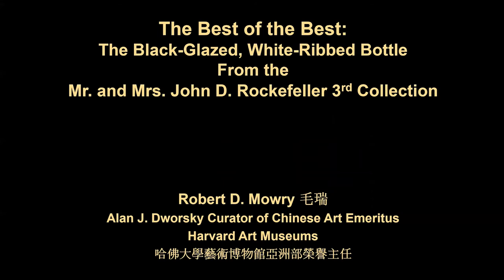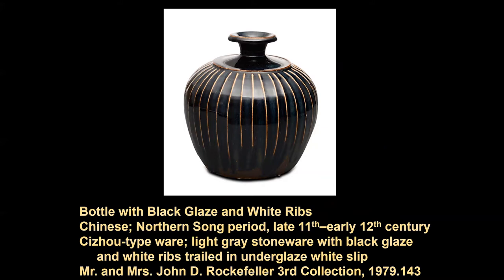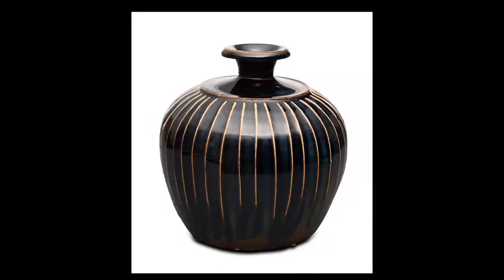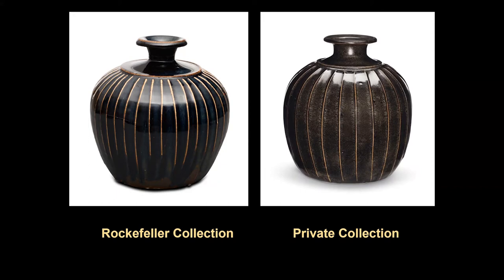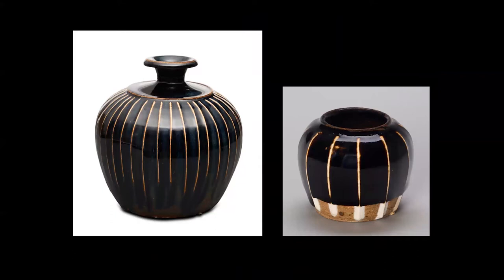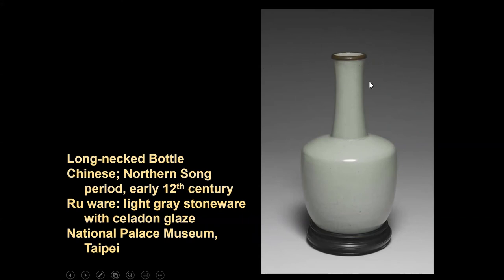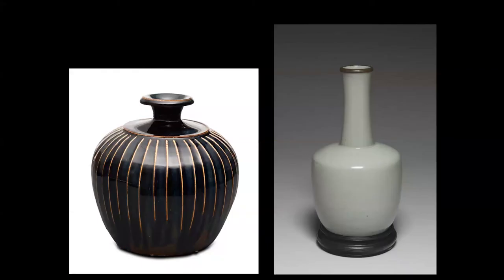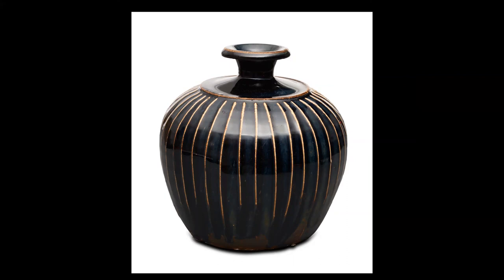Valuable Vessels IV: The Best of the Best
In this talk, Robert D. Mowry (Alan J. Dworksy Curator of Chinese Art Emeritus at Harvard Art Museums) focuses on a black glazed, white-ribbed bottle from the John D. Rockefeller 3rd Collection, providing insight into why it's regarded as a masterpiece.

This bottle is featured in the exhibition “Buddha and Shiva, Lotus and Dragon: Masterworks from the Mr. and Mrs. John D. Rockefeller 3rd Collection at Asia Society” on view at the Ackland Art Museum October 8, 2021 - January 9, 2022.